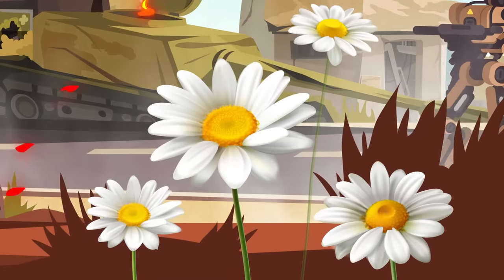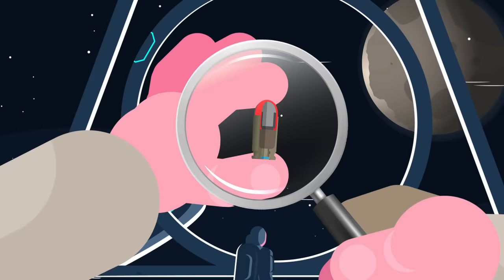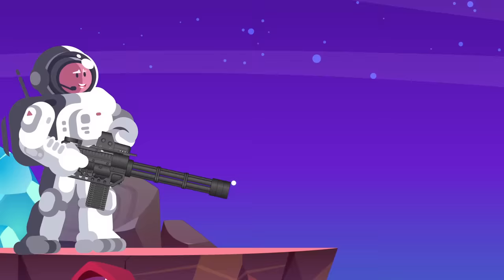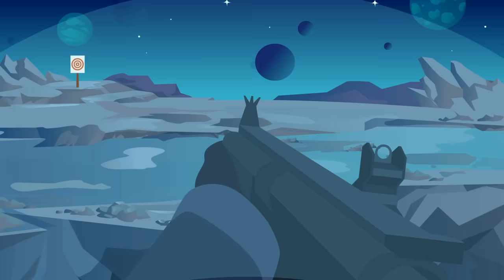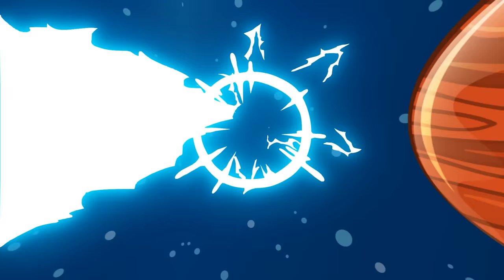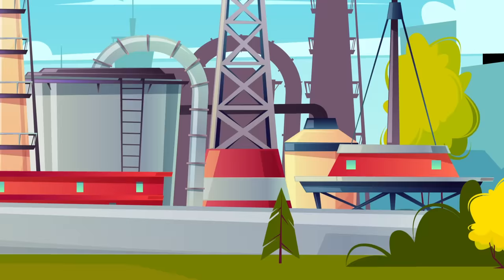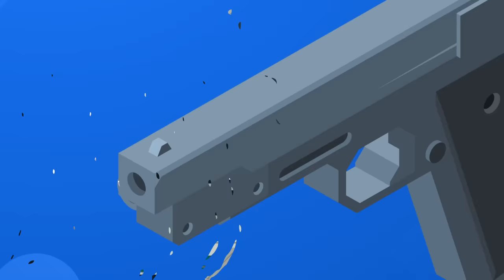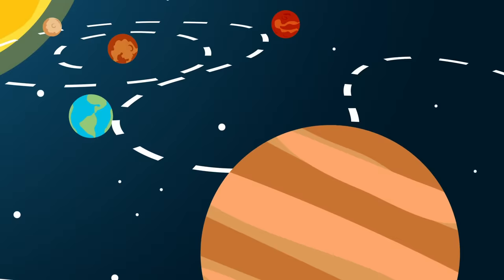What Happens If You Fire a Gun in Space?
It's only a matter of time before wars are fought up above our planet, in outer space, but will guns even work up there? Check out today's new video that asks the question "What if you fire a gun in space?" Will it go off? Will the bullet travel endlessly throughout the galaxy? Find out right now!